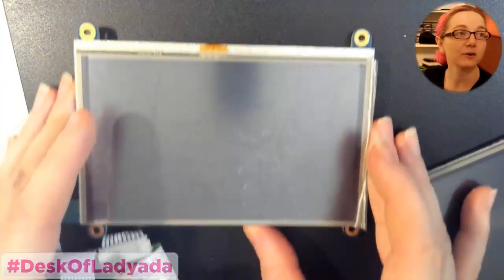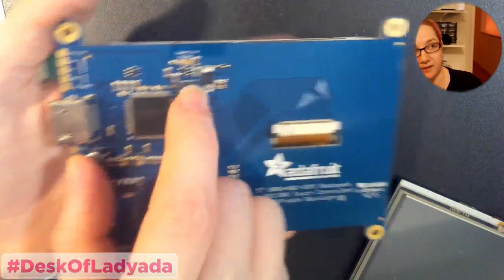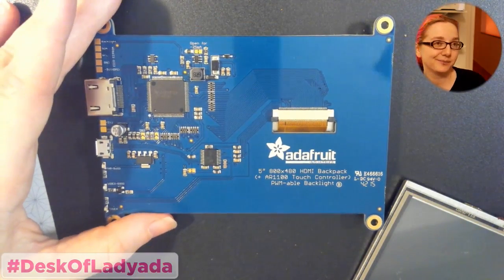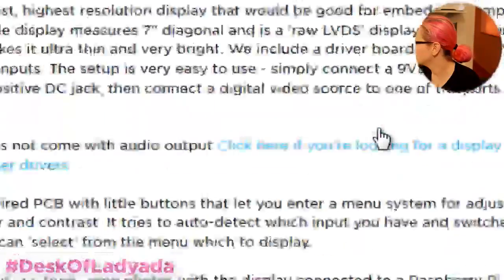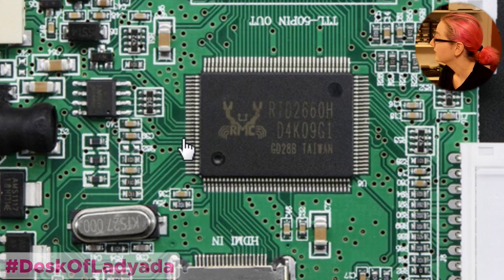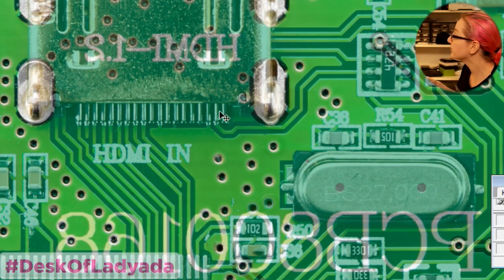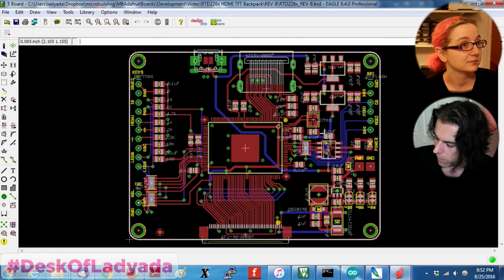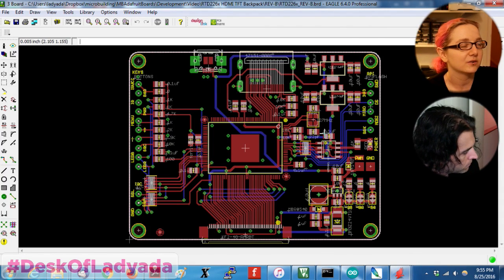Desk of Ladyada - RTD2662 reverse engineering .... WITH PHOTOSHOP @adafruit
RTD2662 reverse engineering WITH PHOTOSHOP